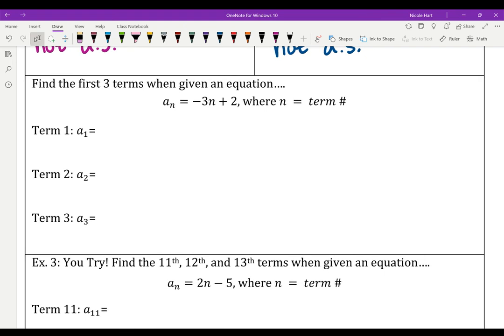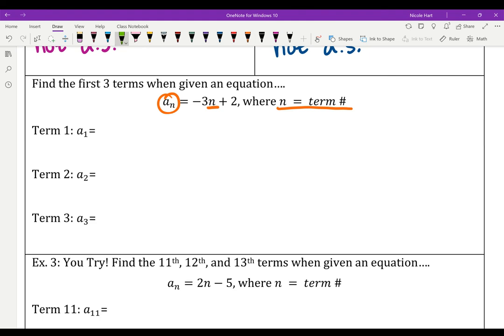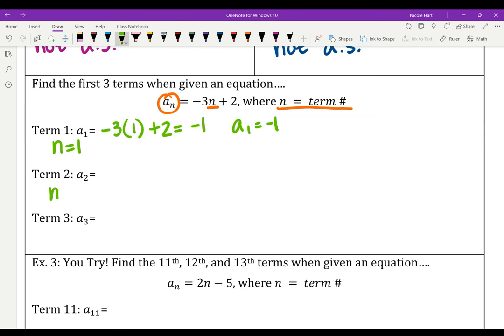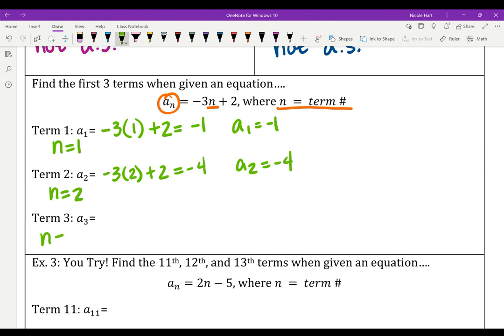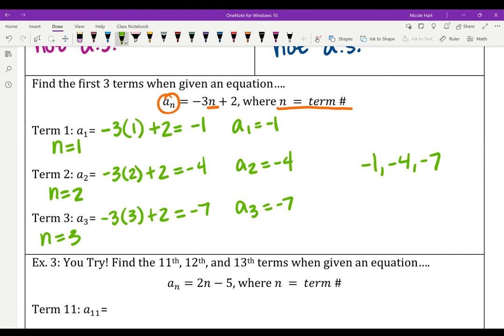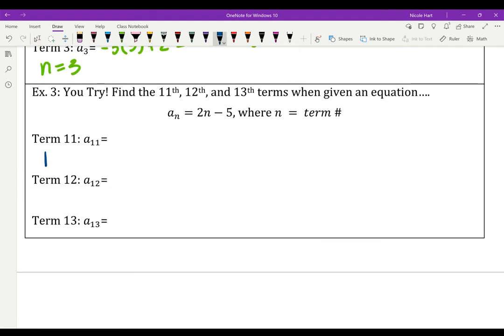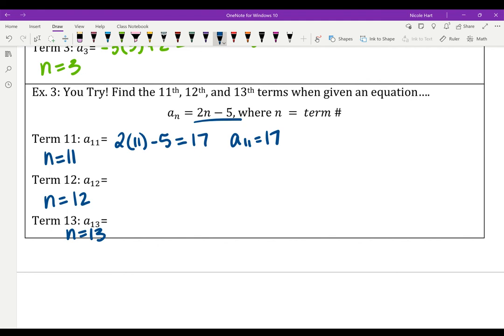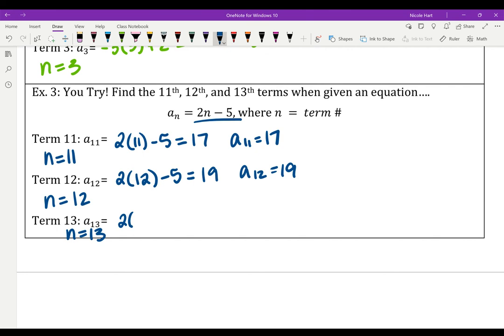2.6 Day 1 Arithmetic Sequences Pt 2